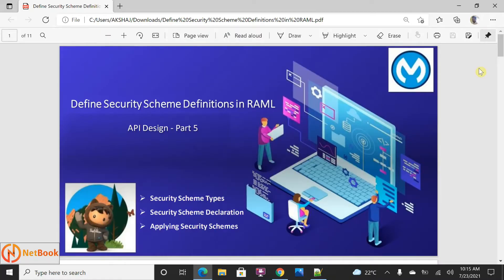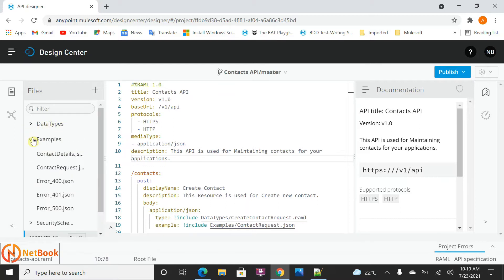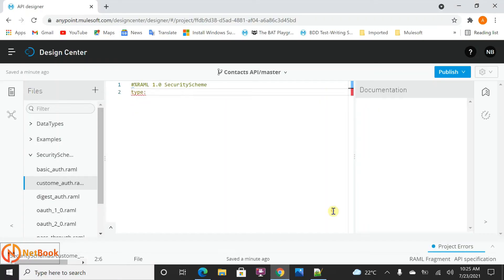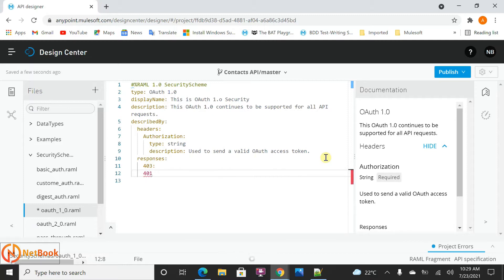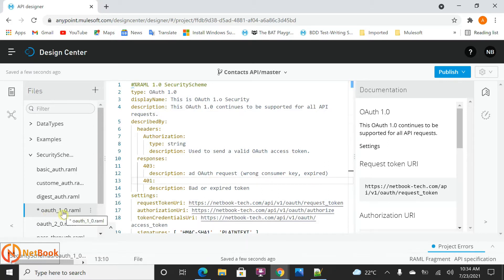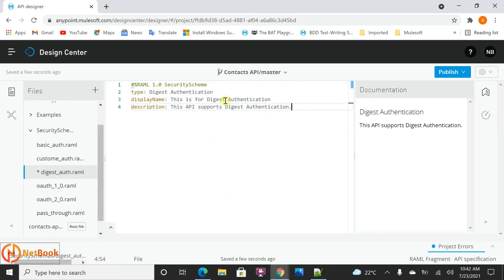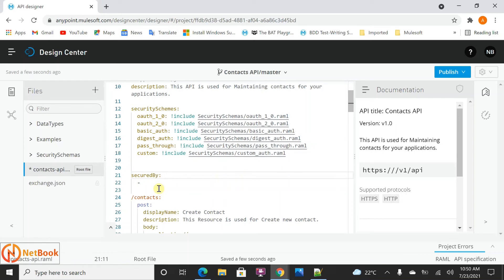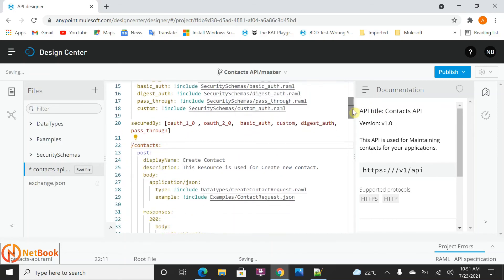Mulesoft Tutorials | Define Security Scheme Definitions in RAML- Part 5 | API Design | NetBook | P29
Mulesoft Tutorials | API Design – Define Security Scheme Definitions in RAML - Part 05 | API Design | NetBook | P29